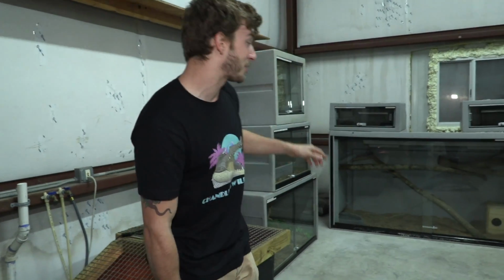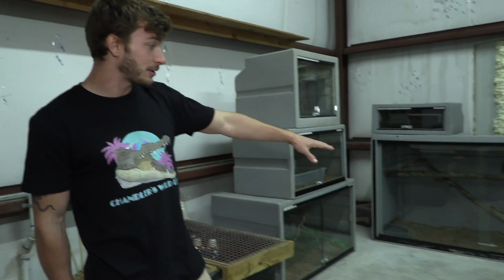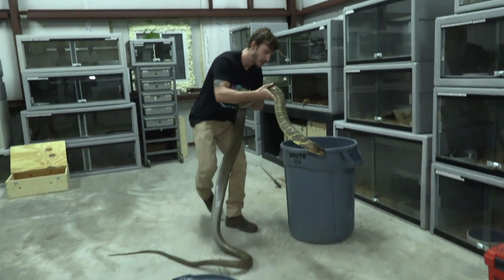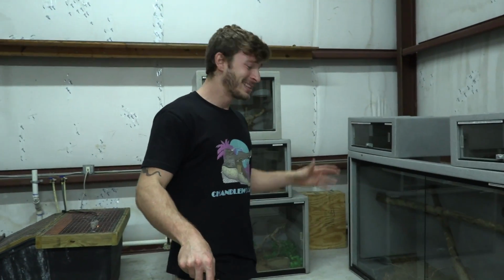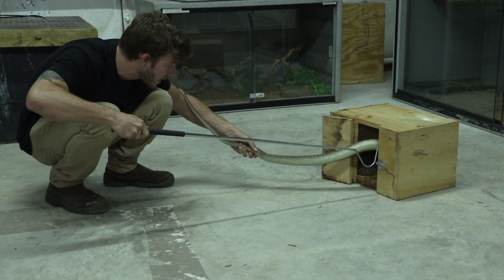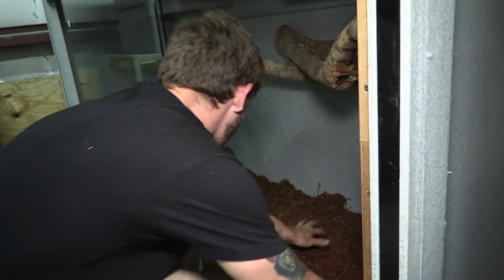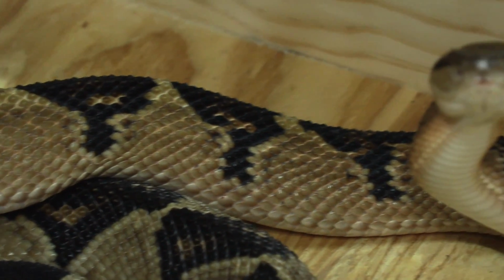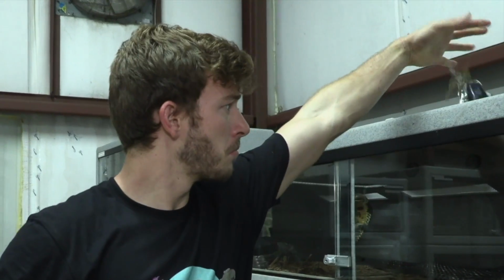BLACK MAMBA VS ANTS!!!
Help Allison The Black Mamba with her Ant INFESTATION!!🐍🐍🐜